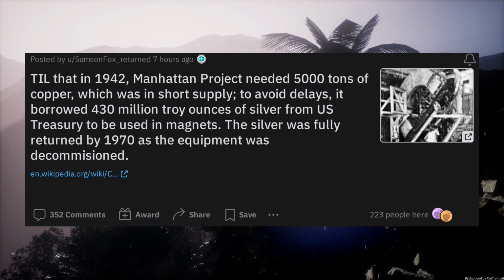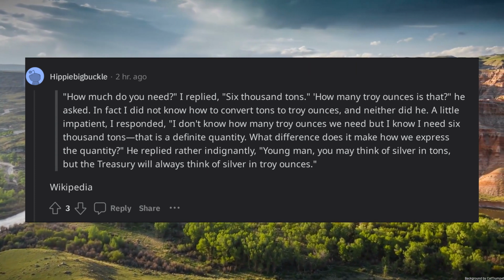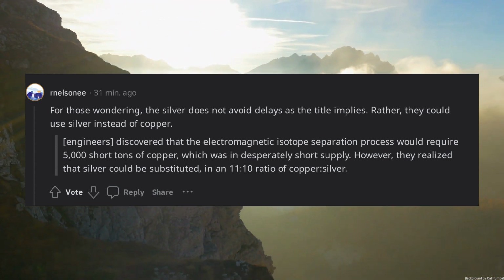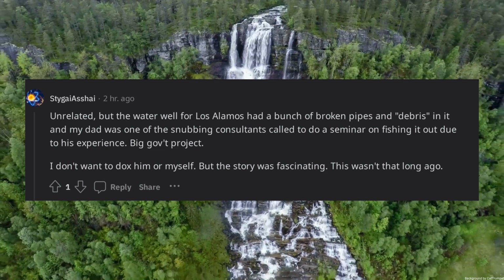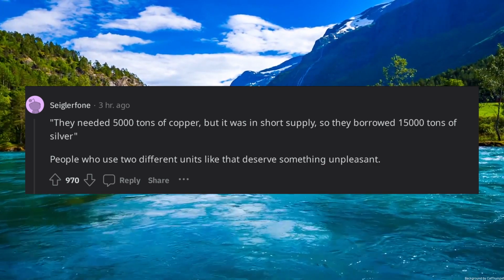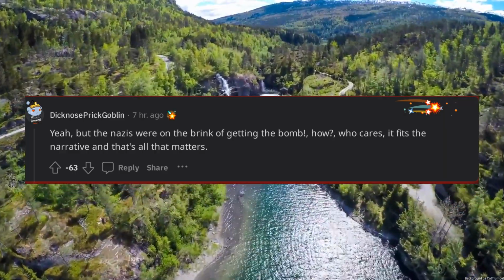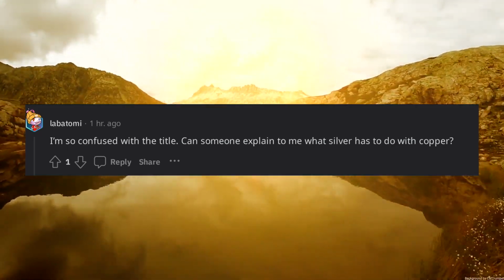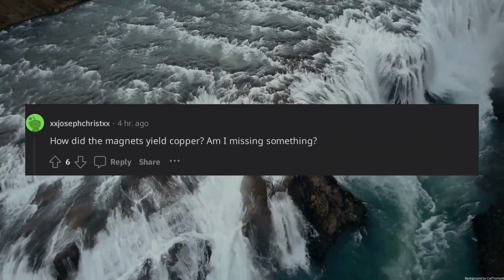TIL that in 1942 Manhattan Project needed 5000 tons of copper which was in short supply to avoid del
Today I Learn